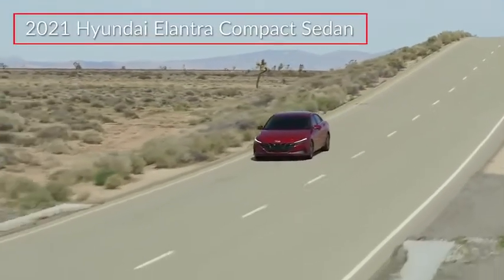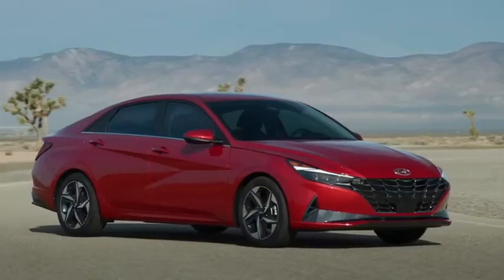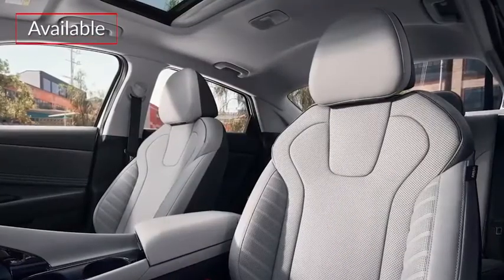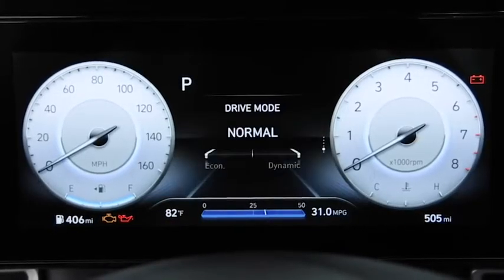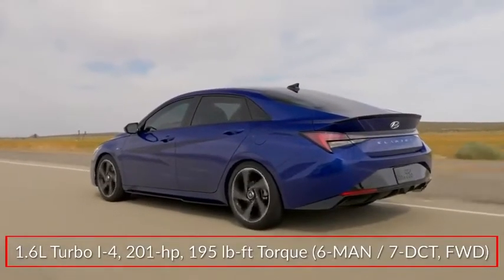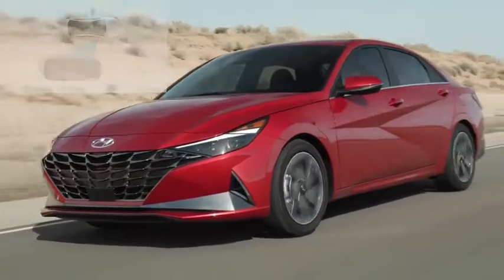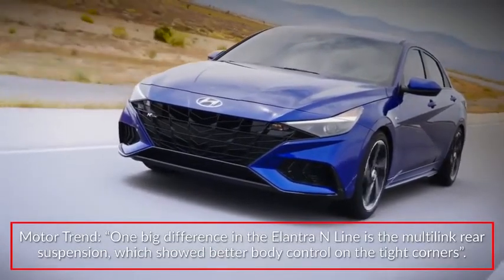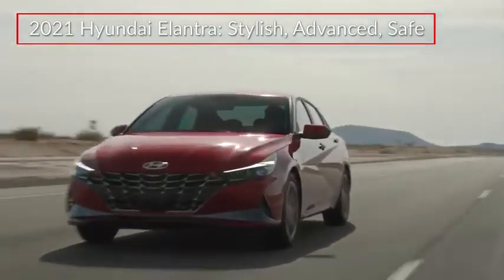2021 Hyundai Elantra SEL Intense Blue in Chattanooga 21114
10yr / 100k Mile Warranty, Complimentary Maintenance for 3yr/36k Miles, $1,735 off MSRP! Apple CarPlay / Android Auto, Bluetooth, Lane Keeping Assist, Rear Cross Traffic Collision Assist, Forward Collision Assist, BACKUP CAMERA, BLIND SPOT MONITOR, Blue Link Connected Serives 3-years.brbrbrTake advantage of Americas best warranty - 10 Year, 100,000 mile powertrain limited warranty! And, Hyundai Assurance. Proudly serving as North Georgia's only Hyundai dealer! Located in Ringgold, Ga, you can buy with confidence knowing Mtn. View Hyundai is family-owned and will treat you like family. With all makes and models of Pre-Owned vehicles in addition to our robust selection of Hyundais at the areas lowest prices, choose Mtn. View Hyundai for all of your automotive needs. Convenient to Chattanooga, Cleveland and Dalton, visit us today at 7154 Nashville Street, Ringgold, GA 30736 Hyundai Elantra Intense Blue Price includes HMA financing.  Price does not include tax, title, license and document fees. Must finance through Hyundai Motor Finance to receive all discounts. Must have copy of ad to receive internet price.$500 - HMF Standard Rate Bonus Cash . Exp. 03/01/2021 $500 - Retail Bonus Cash. Exp. 03/01/2021